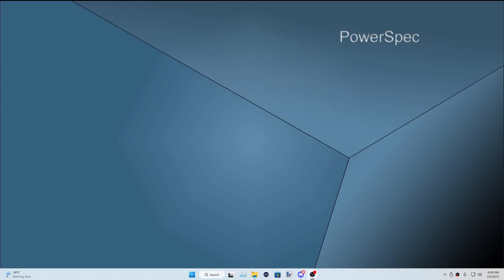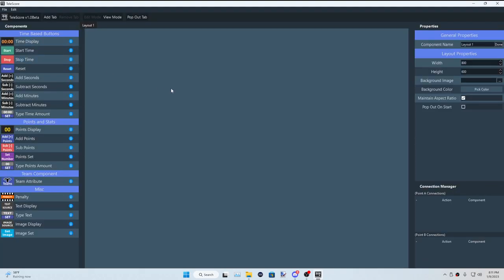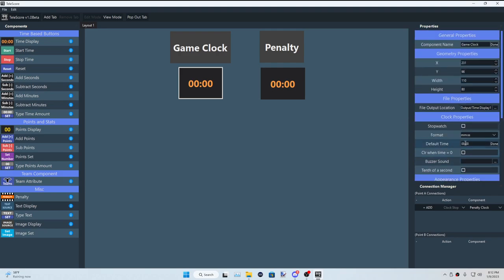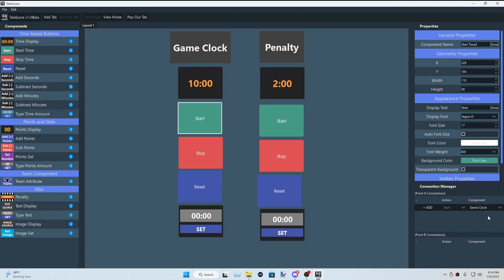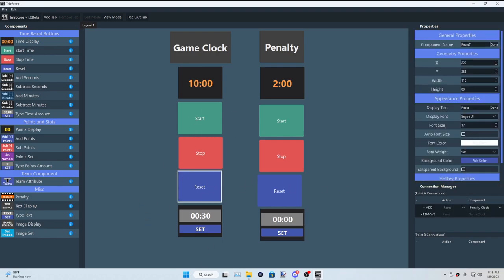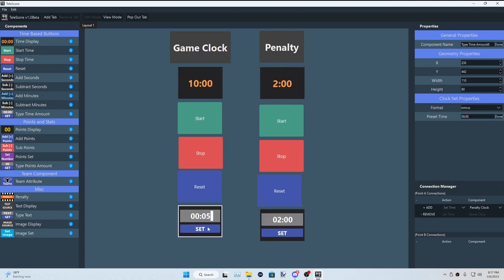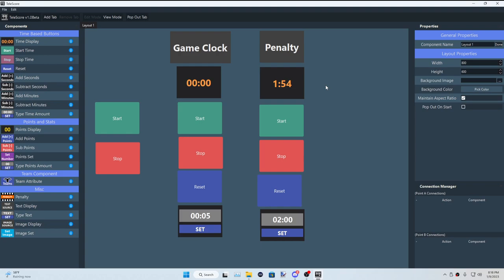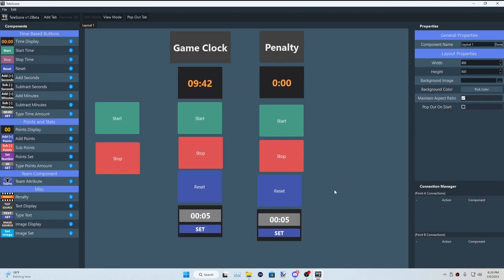TeleScore Tutorial [Part 1 - Intro & Timers]